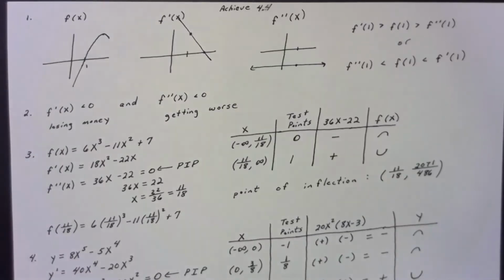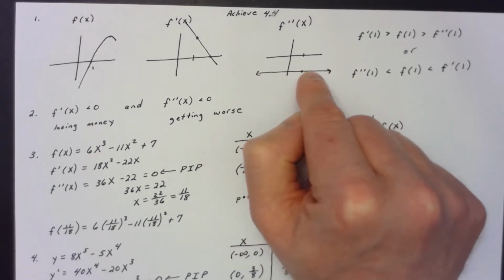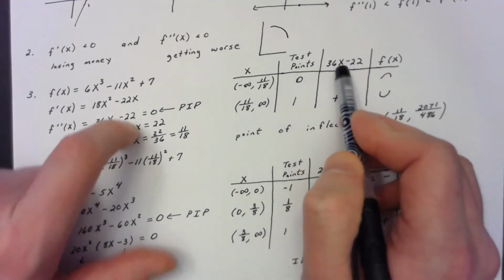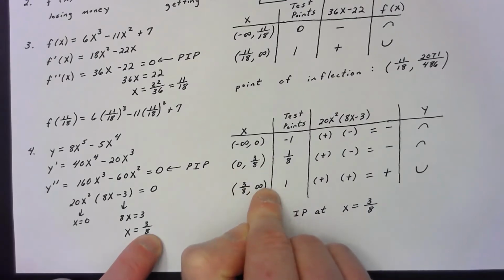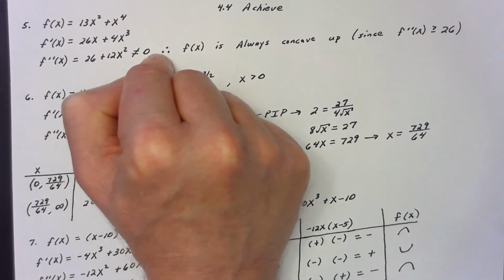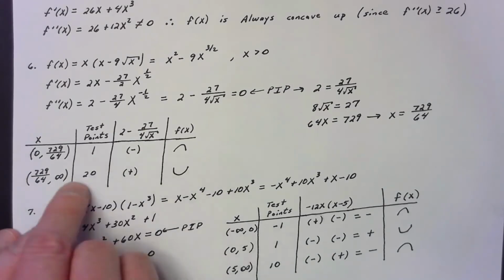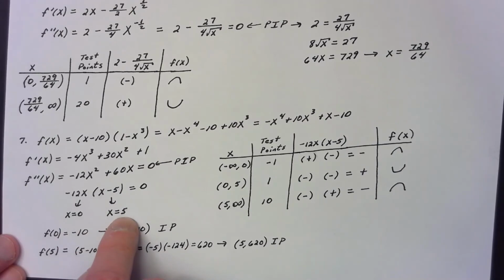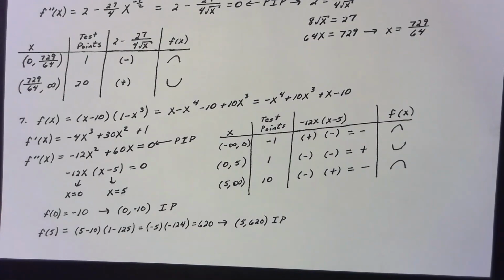4.4 Achieve 1-7